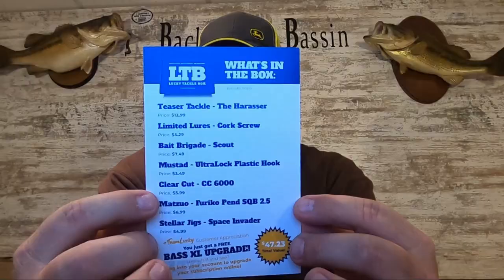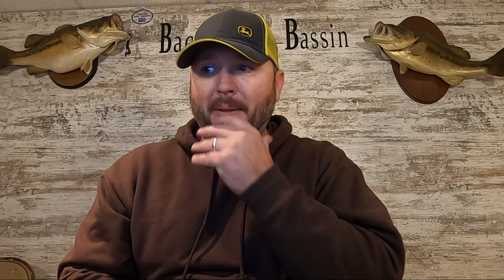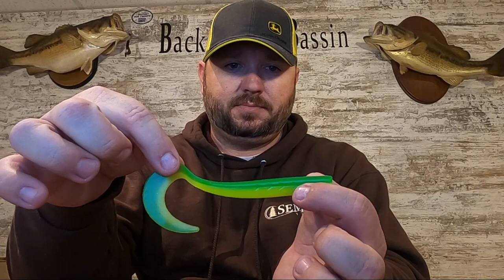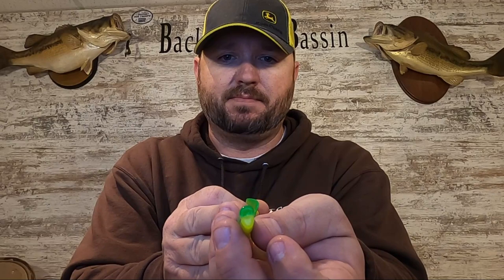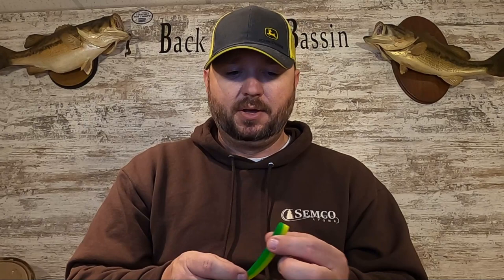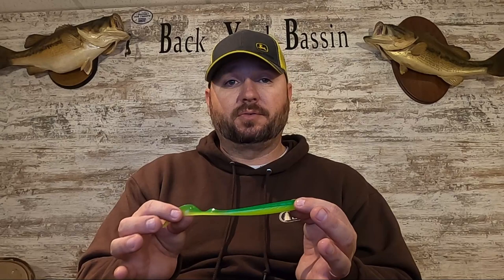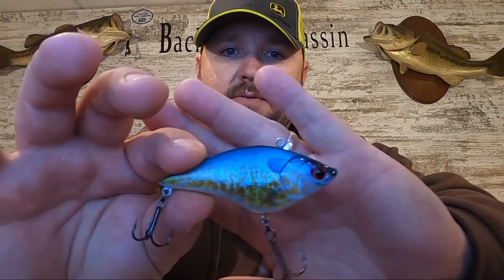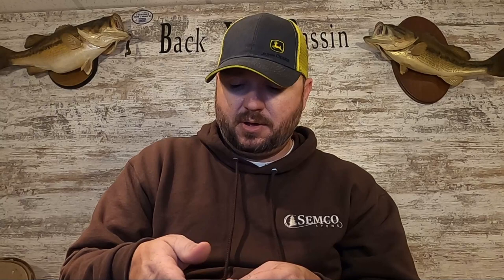LTB Unboxing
Today we are going over the Lucky Tackle Box that i recieved for the month of November. I have to say that i'm pretty impressed with most of the baits that came with the box and it was well worth the $15. With that being said, there are a few others that i wasn't too impressed with either. Overall the box is pretty decent and i would recommend someone getting thier kids this box subscribtion. I think anytime you can get a kid to get outside for any reason is well worth in todays standards, since it's to do with fishing makes it even better. LOL

BYB81

Back_Yard_Bassin_81